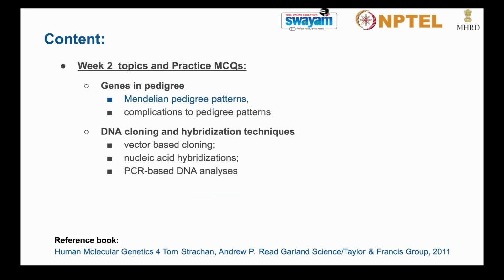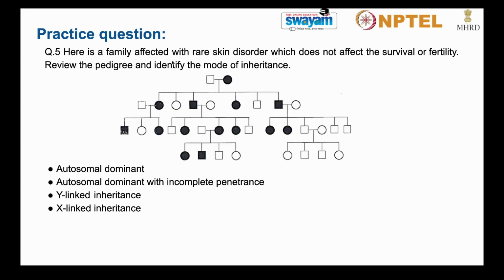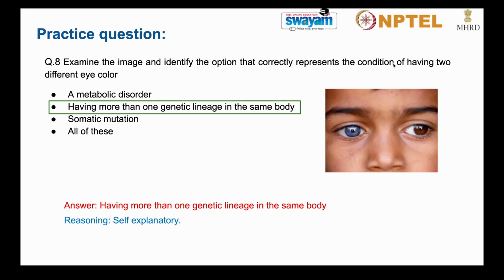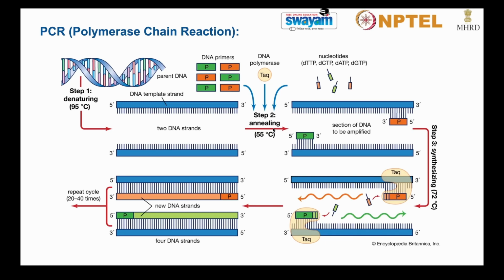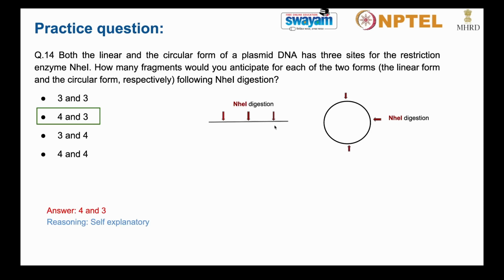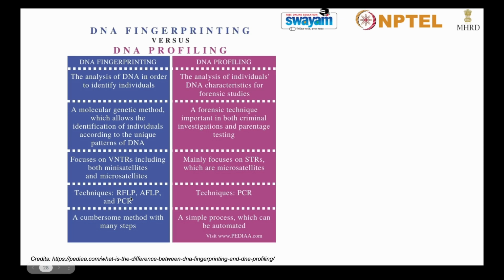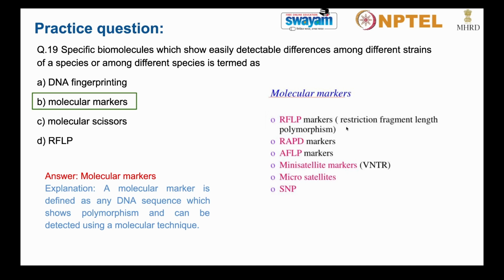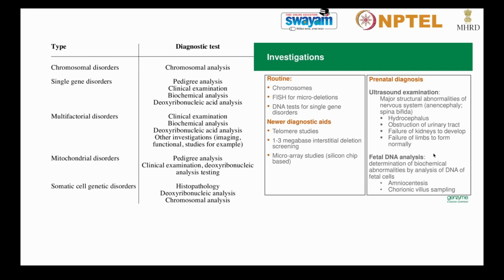Human Molecular Genetics (noc23-bt10) | Problem Solving Session (Week 2) | NPTEL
In this video, I have discussed problems related to genes in pedigree, complications to pedigree patterns, DNA cloning and hybridisation methods, PCR based DNA analysis. And few concepts to develop better understanding of the field.